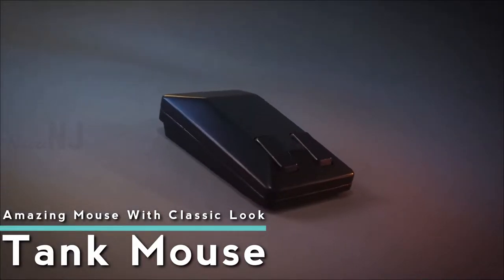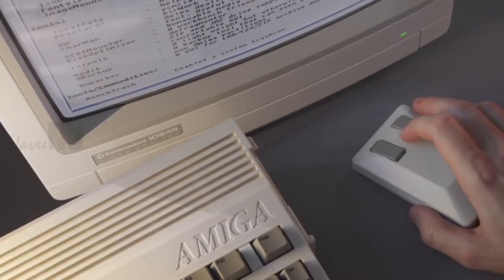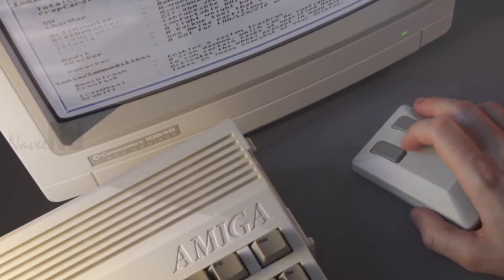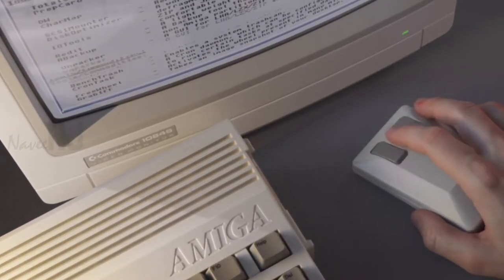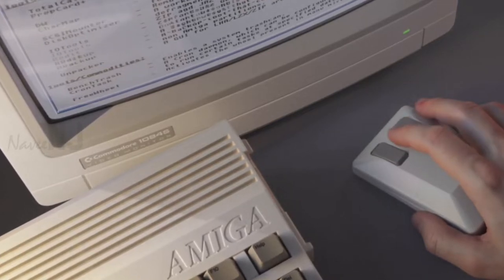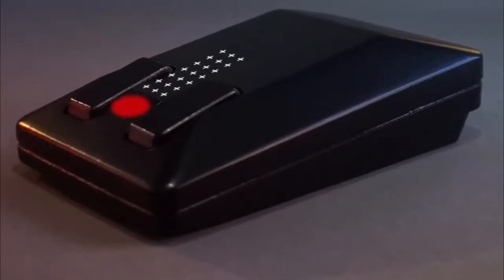Tank Mouse You've NEVER Seen Before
Tank Mouse is a brand new computer mouse, inspired by the famous Commodore Amiga 1352. However, under the classic look, modern technology is hidden.  Tank mouse blends retro-computing passion with everyday tasks. This modernized version is a wireless optical mouse, which received a touch panel, placed between the two buttons, for scrolling. Tank Mouse operates under Bluetooth or 2.4GHz, which makes it possible to connect to almost any kind of device, but more importantly it can be used with your original Commodore Amiga computer! The mouse connects directly to all computers supporting Bluetooth, for other computers a small USB receiver is included. The iconic bold design makes the mouse not only unforgettable but also suitable for left and right-handed people.